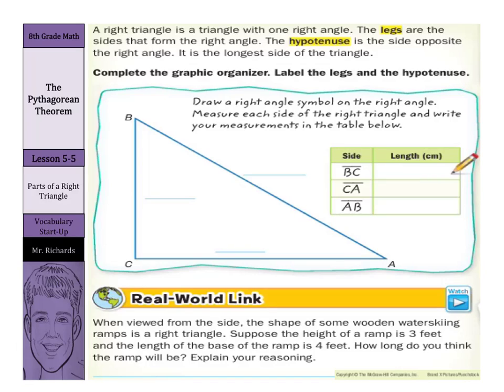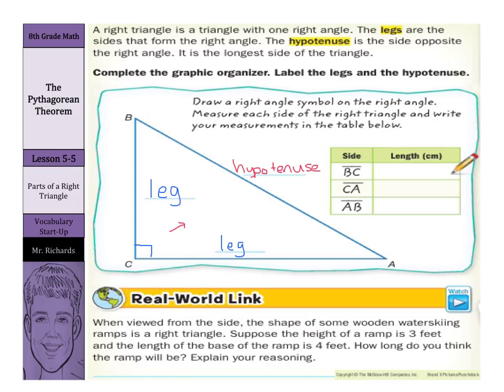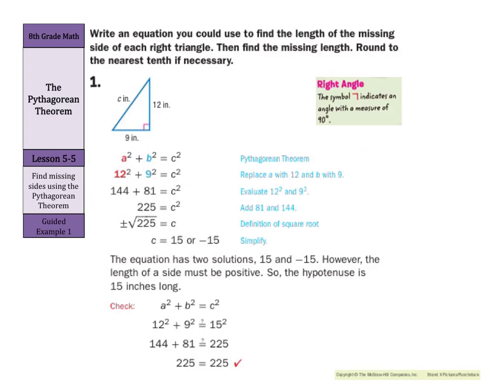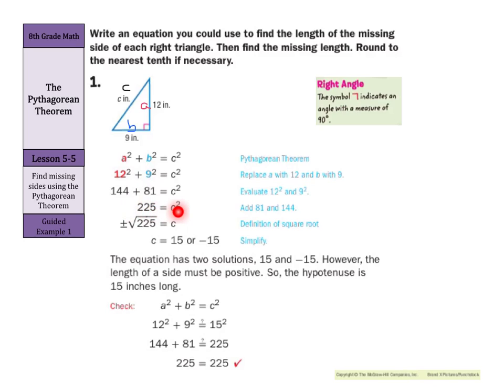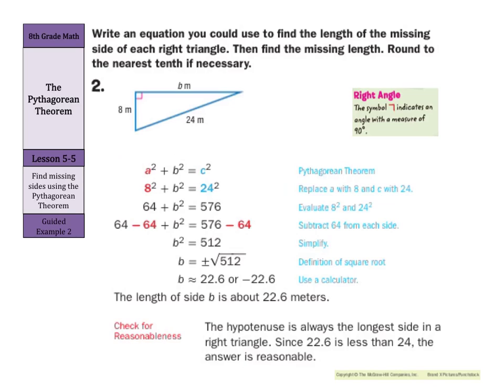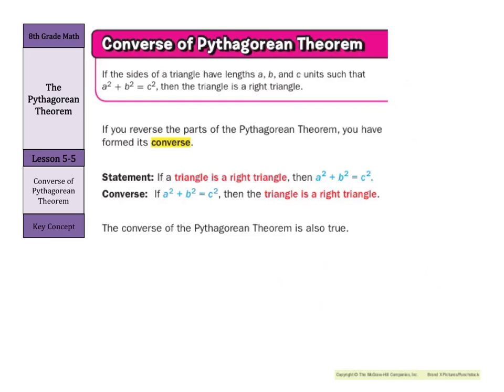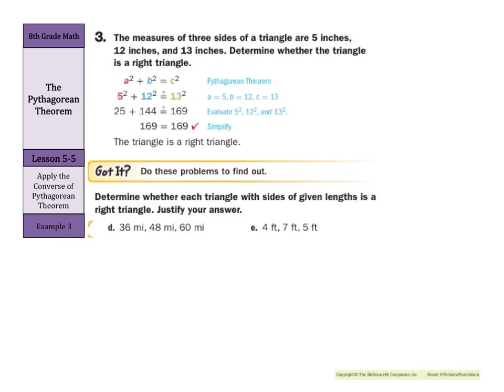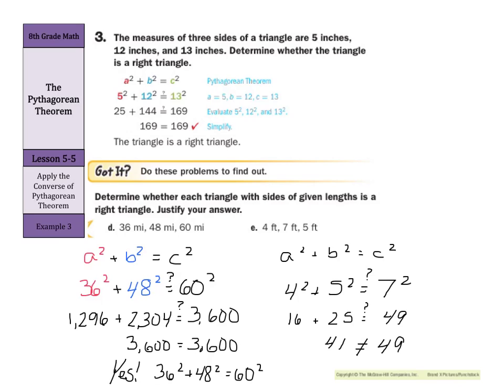The Pythagorean Theorem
5.5 - The Pythagorean Theorem (8th Grade Math)

Sources of examples/illustrations/pages:
8-4/Algebra I: Key Concept Boxes and Examples  © The McGraw-Hill Companies, Inc. – Carter, John A. Algebra 1. Columbus, OH: McGraw-Hill Education, 2014. Print.

8-3/Course 3 Math: Book Pages and Examples © The McGraw-Hill Companies, Inc. – Glencoe Math Course 3

7-4/Pre-Algebra: Key Concept Boxes, Diagrams, and Examples  © The McGraw-Hill Companies, Inc. – Carter, John A. Glencoe Math Accelerated. Columbus, OH: McGraw-Hill Education, 2014. Print.

7-3/Course 2: Book Pages and Examples © The McGraw-Hill Companies, Inc. – Glencoe Math Course 2